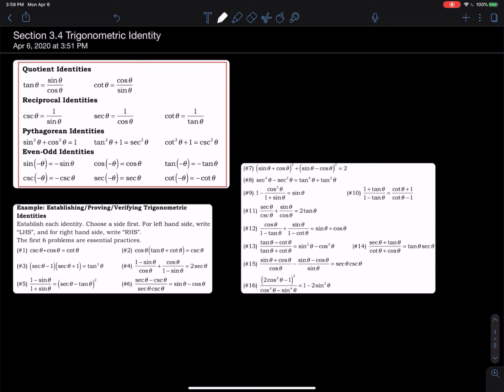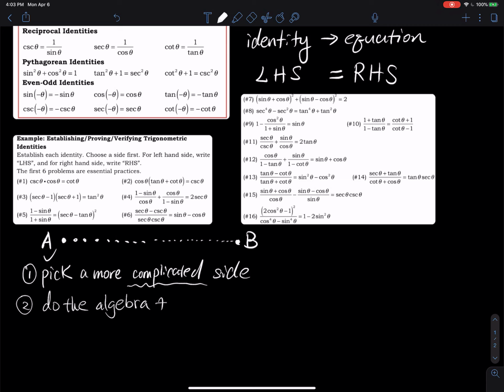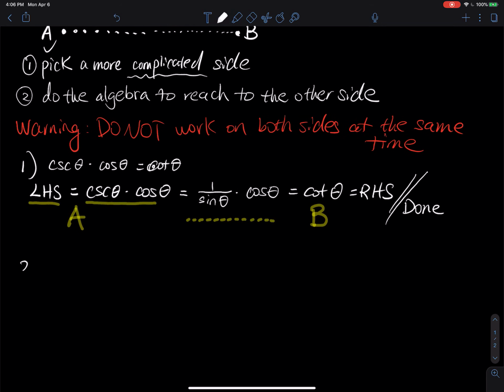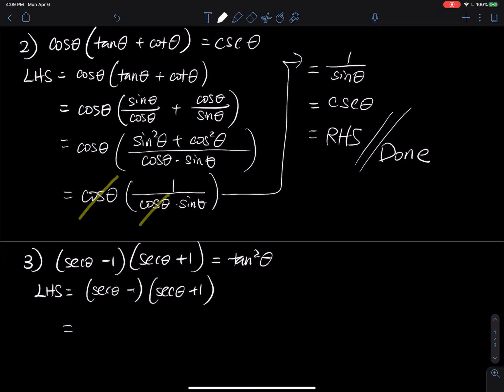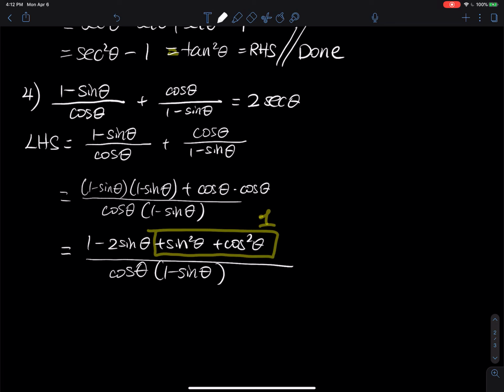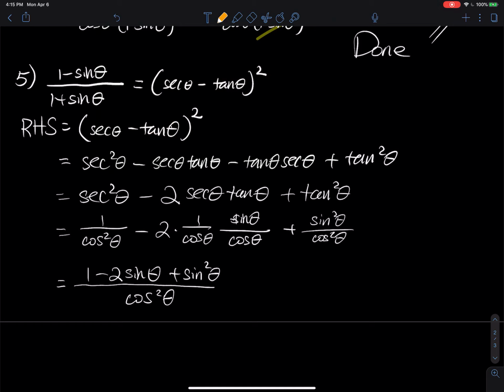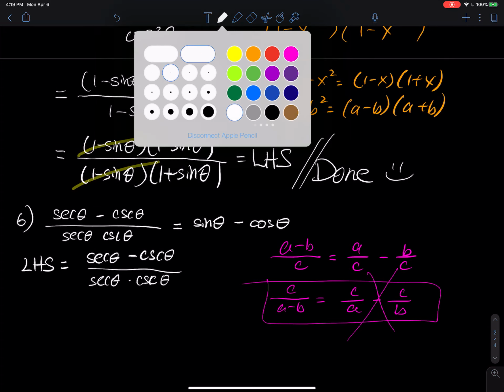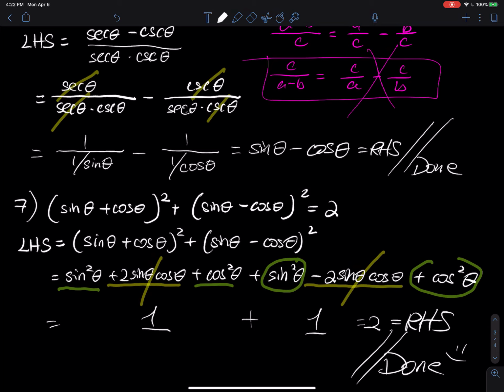3.4 Proving Trigonometric Identity - Proving Basic Identities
Right off the bat, you are expected to memorize the basic formulas included in the rectangle; otherwise, you will be proving trigonometric identities with little or low confidence. WARNING: DO NOT work on both sides simultaneously. Your instructor will give you no credits as soon as he or she sees this on your paper. Pick a more complicated side, do the math (use formulas, common denominators, rewriting terms, and etc) to step toward the other side. When you are finished, do the signature double // and give yourself a cheer for your fantastic proof. Last but not least, do not skip any big steps because you get credits based on those steps. Good Luck :)